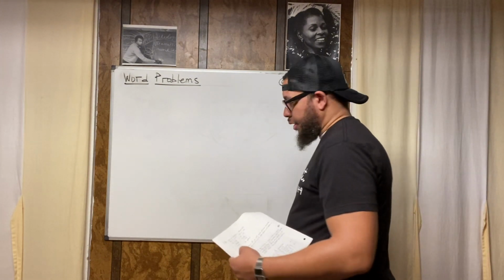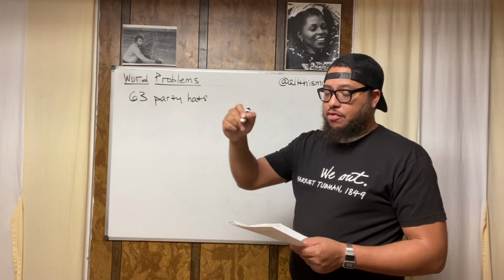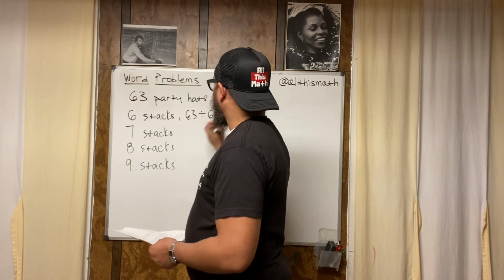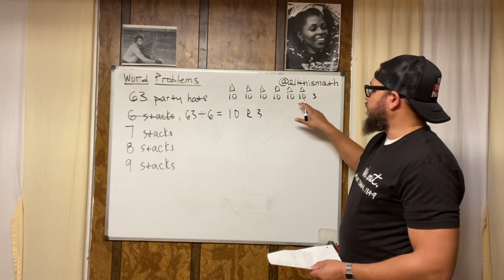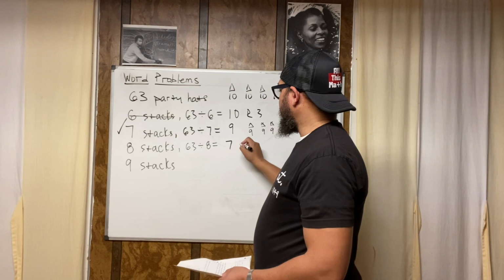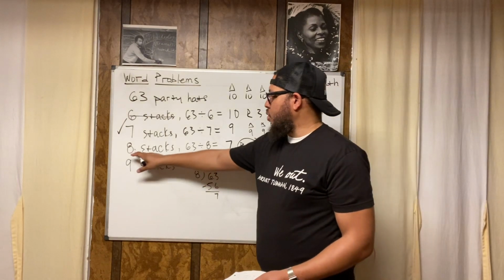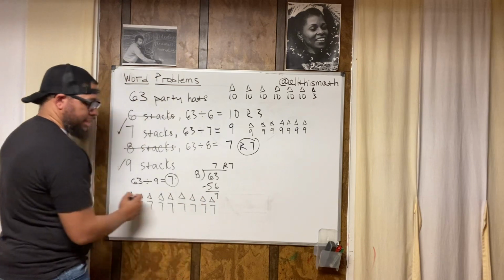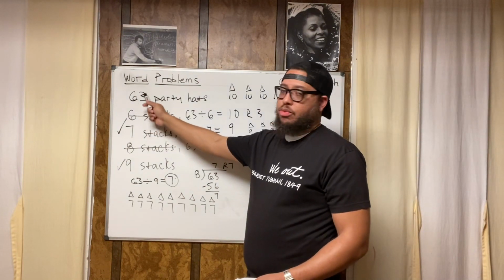Word Problems with Factors and Multiples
In this video Professor Parker shows how to solve a word problem involving equal groups.

"Carlita put 63 party hats in stacks. There are more than 5 stacks but fewer than 10 stacks. All The stacks have the same number of hats. How many stacks could Carlita have made? How many hats are in these stacks?"